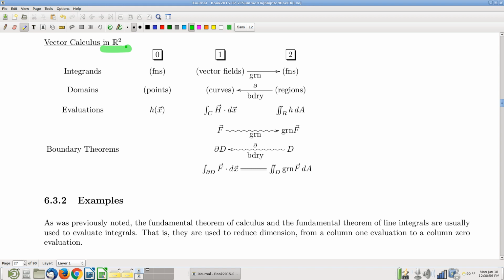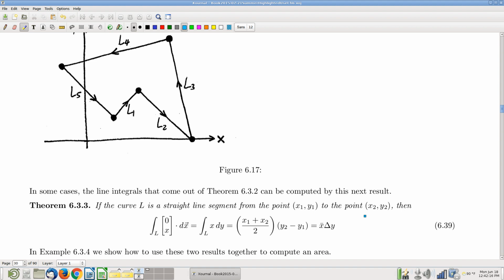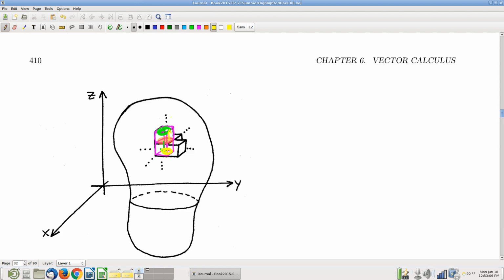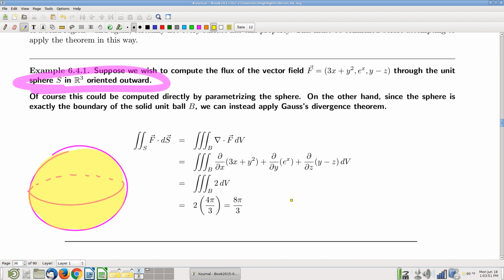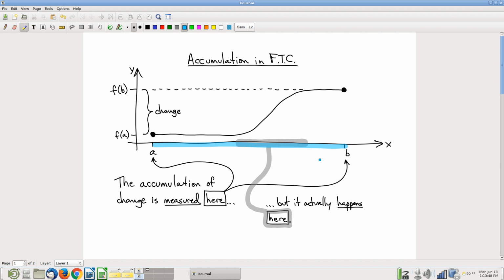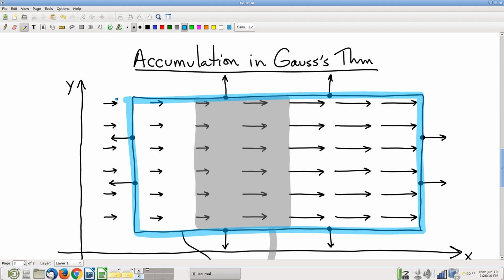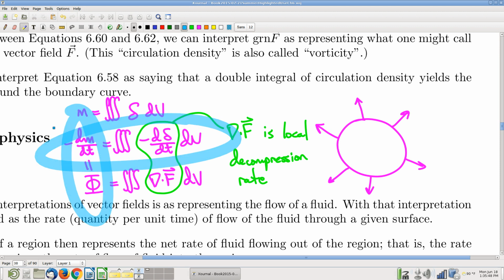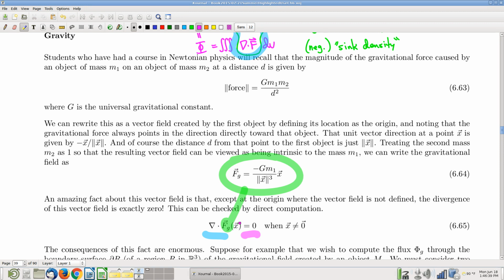Math 212, 2018 Summer Term 1, 06-18